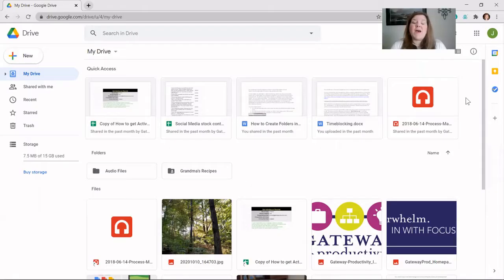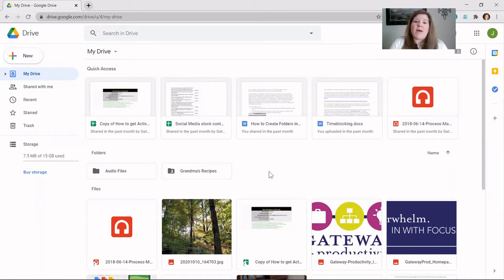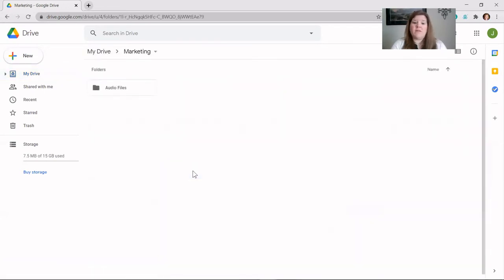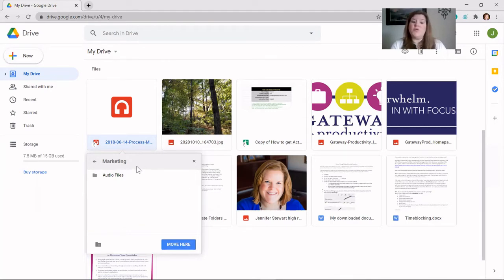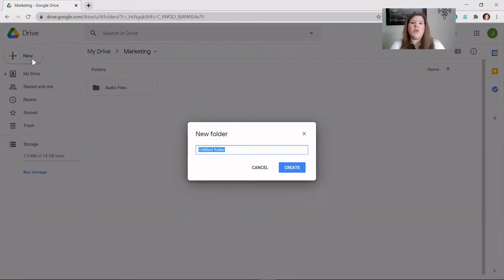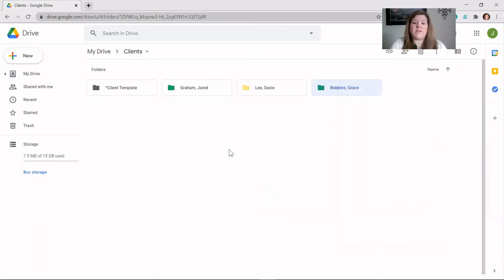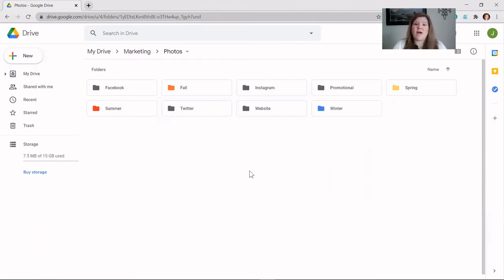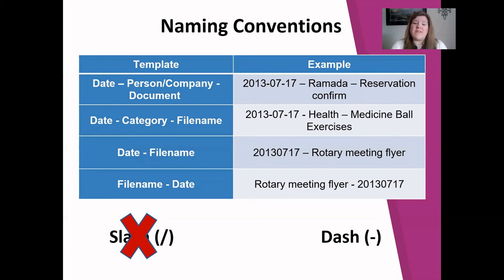Organize Google Drive For Business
In this Tuesday Tech Training video, learn how to organize Google Drive for your business.
0:00 - Introduction
1:17 - How to Decide What Folders to Create
1:35 - Why You Should Start With General Folders
2:41 - How to Create Folders to Organize Google Drive
3:04 - Recommendations About Naming Folders
3:45 - How to Move One Google Drive Folder Into Another
4:27 - Breadcrumb Navigation in Google Drive
4:42 - How to Move a Document Into a Subfolder Using "Move To"
6:58 - How to Create Subfolders
8:11 - How to Color Code Google Drive Folders
11:27 - How to Use Naming Conventions in Google Drive
13:24 - Recap